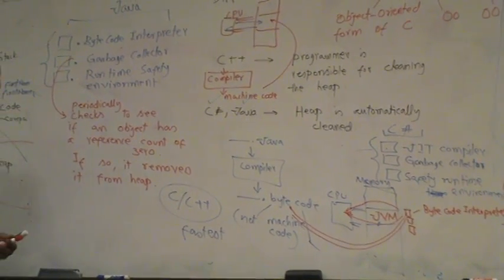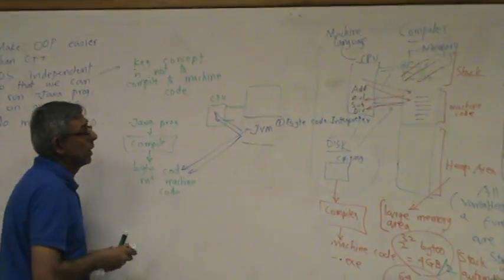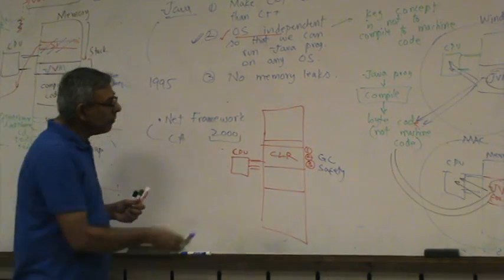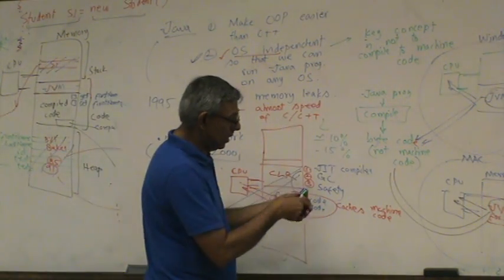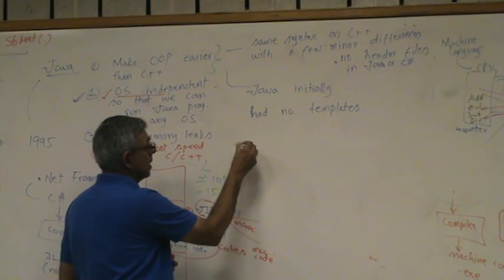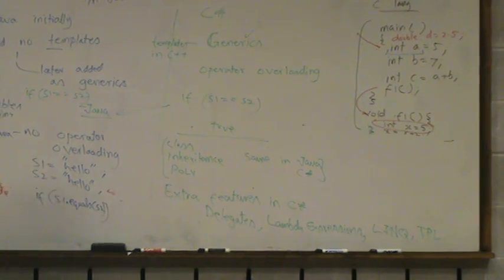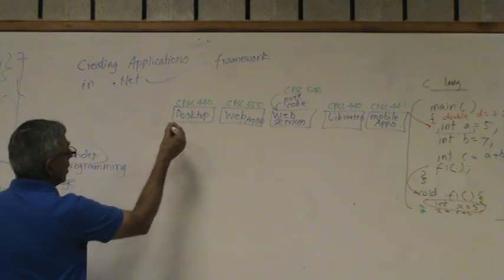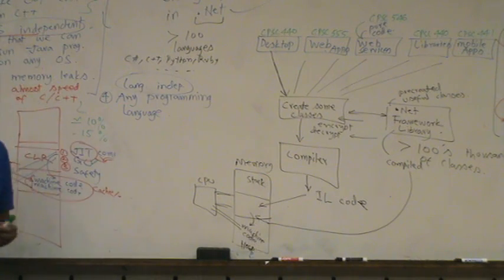Video Lecture 3B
In this video, I tried to explain C# Object oriented concept in C#